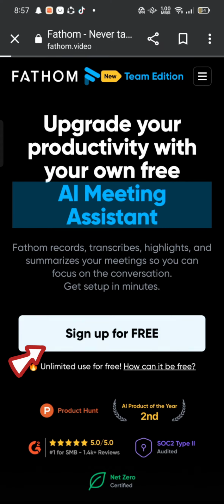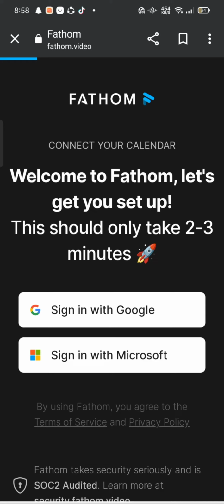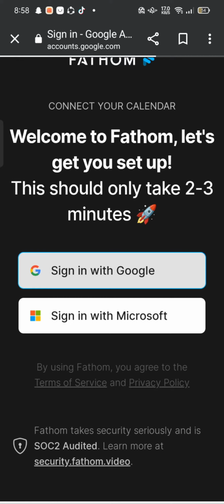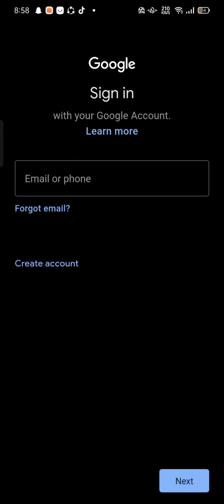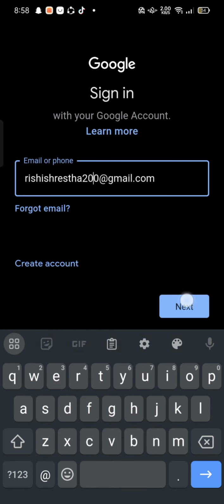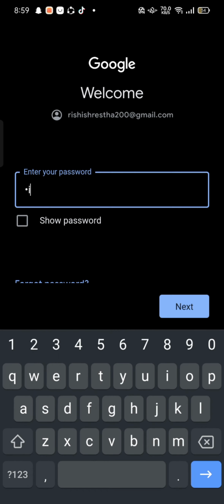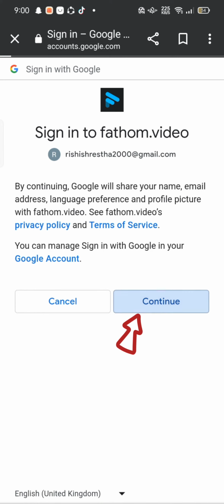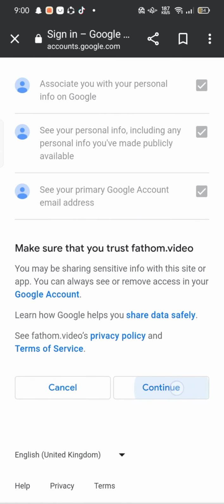How to Sign Up on Fathom Account 2024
Unlock the potential of data-driven decision-making by signing up for a Fathom account! Dive into the world of analytics and gain valuable insights for your business or organization. In this tutorial, we'll guide you through the process of creating a Fathom account. Fathom provides the tools you need to harness the power of data.